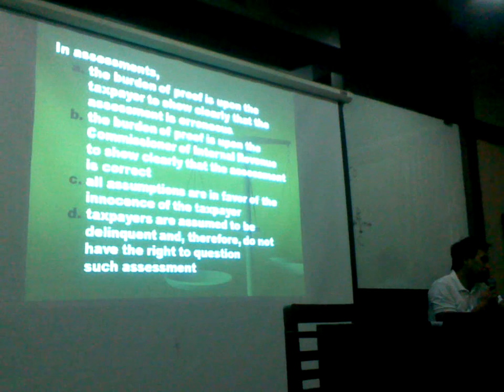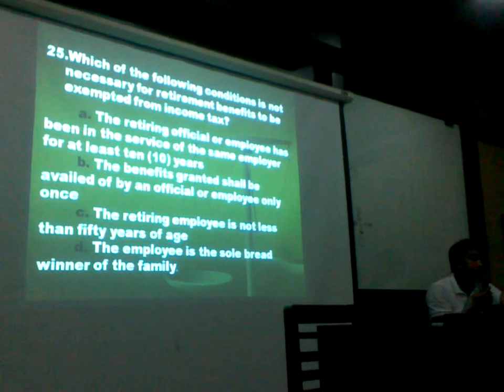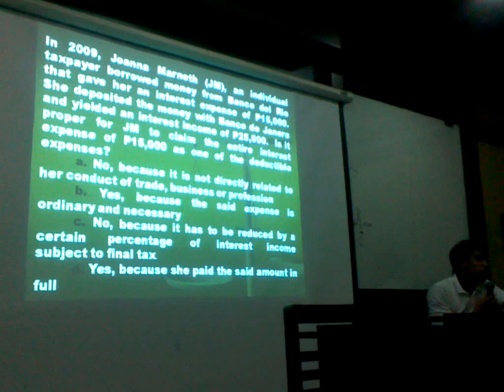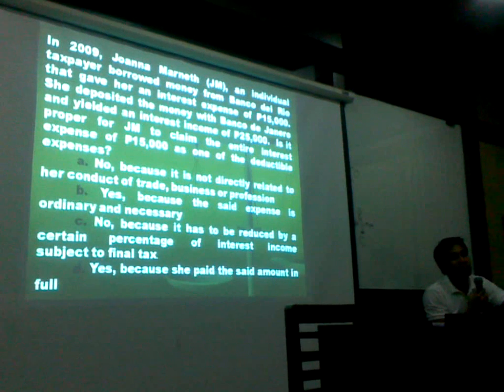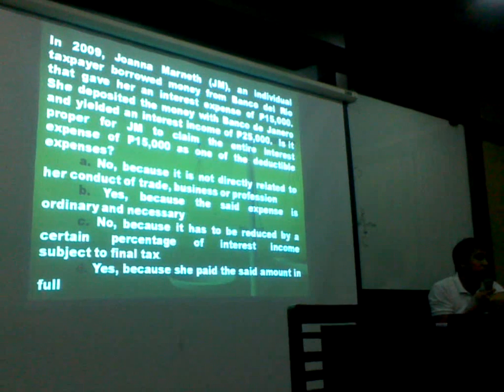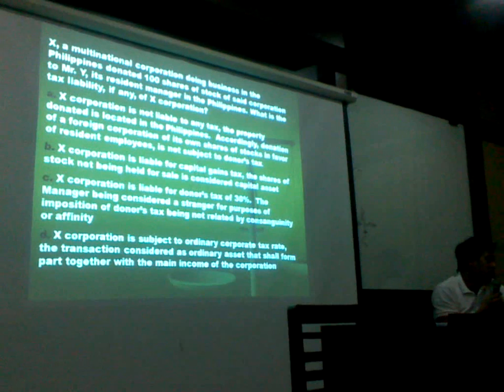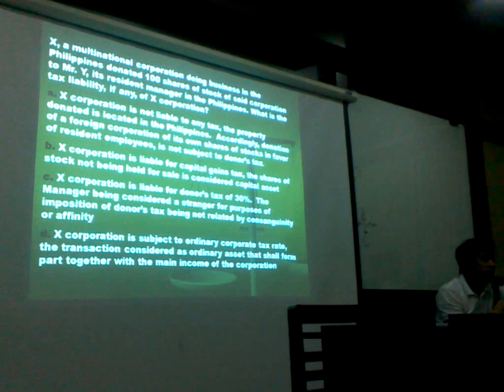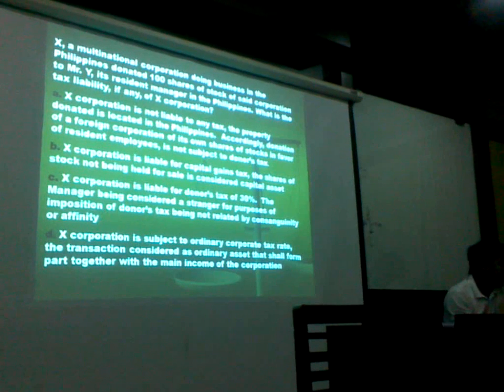tax mock bar review run through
with atty. baruc